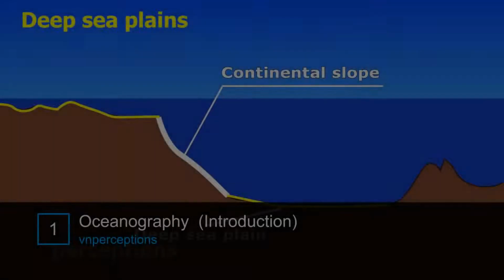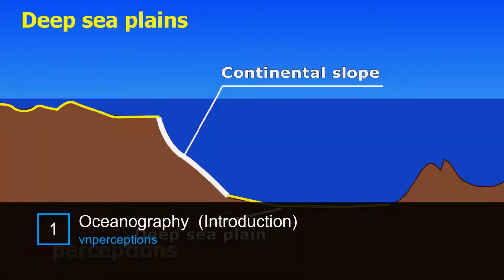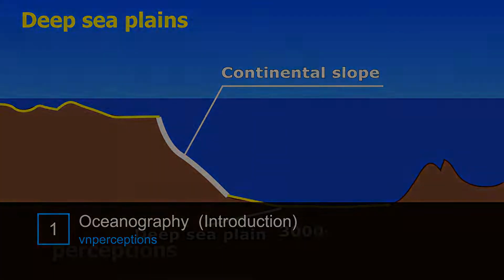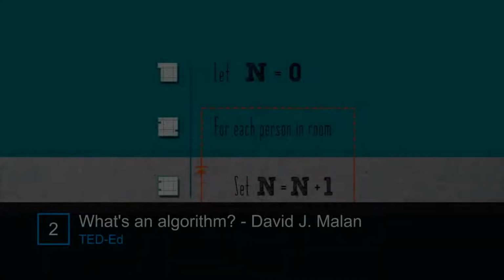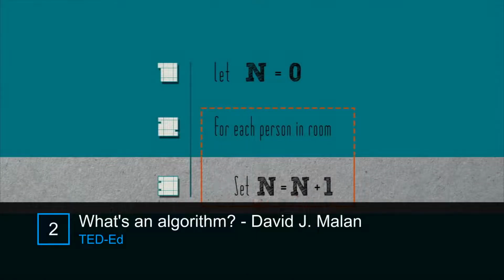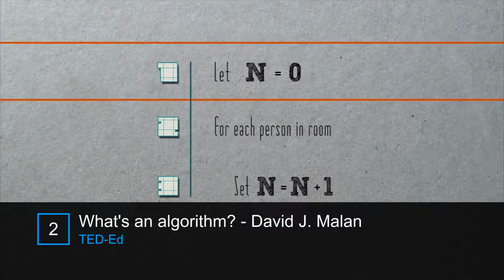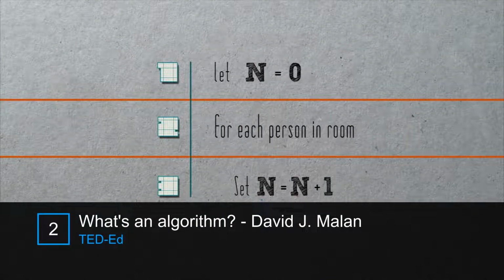Video Discovery - Science #1